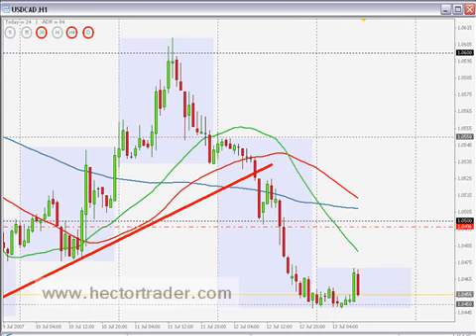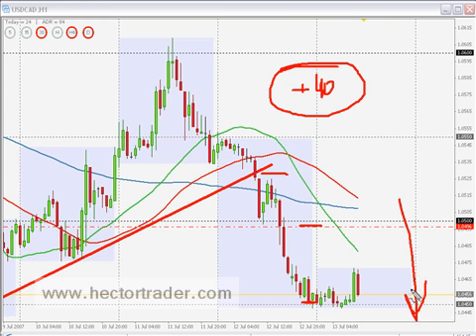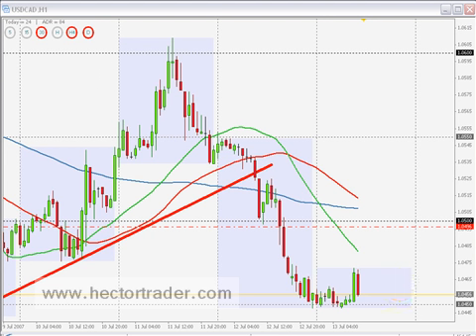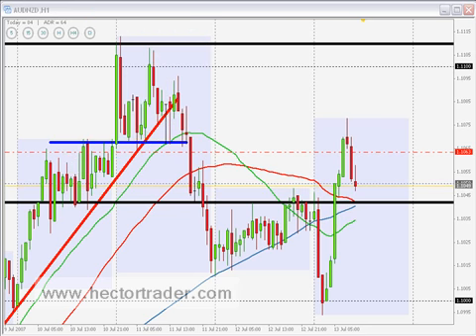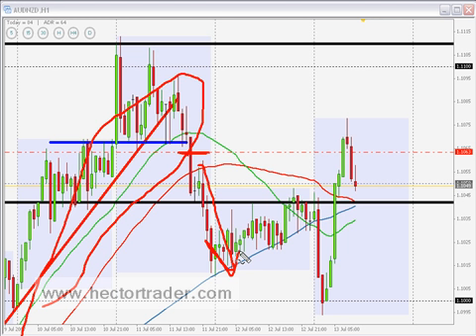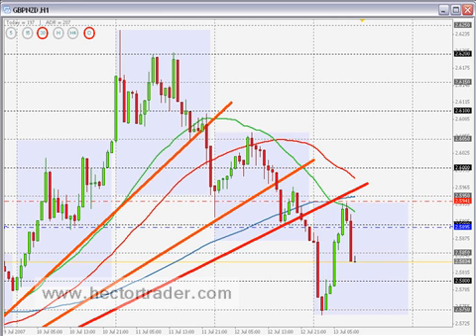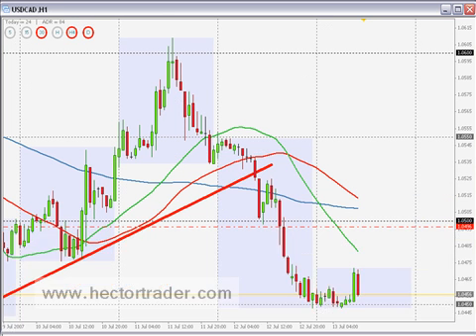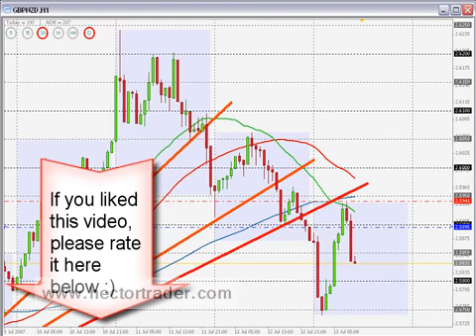FOREX TRADING - 13th July USDCAD +40